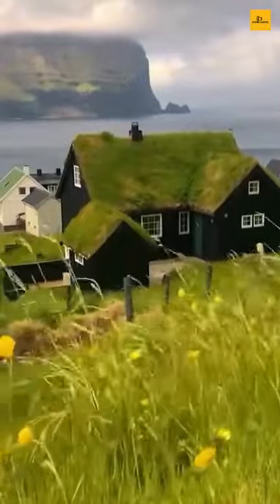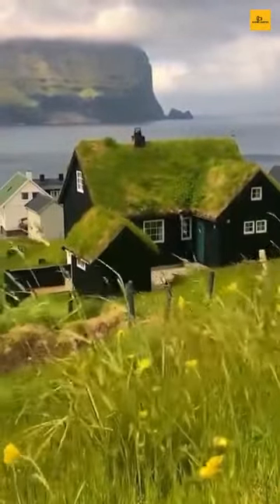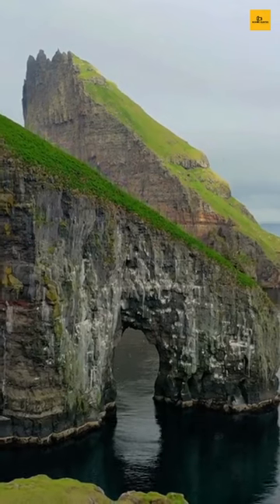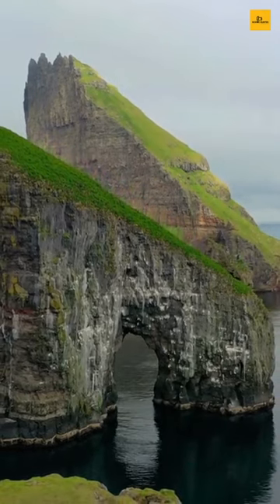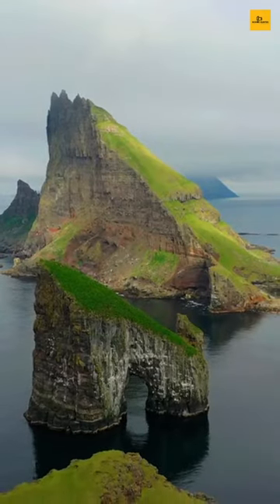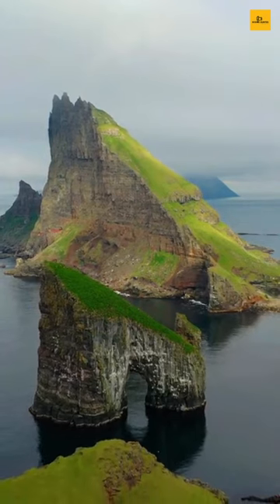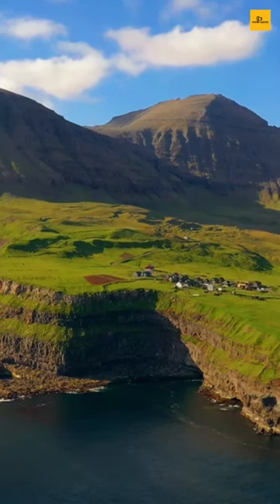The Enchanting Island Village With Grass Roof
Faroe is located in the Gulf Stream of the North Atlantic Ocean between Norway and Iceland. Faroe has 18 small islands, that stretch up to 600-mile. Saksun is a small village near the northwest coast of Faroe island in the Kingdom of Denmark, with an unbelievable natural setting. It is located above a beautiful lagoon and surrounded by high mountains. The most notable feature of this beautiful village is the houses with thatched grass roofs. Normally Saksun receives about 300 days of rain a year; therefore the residents have thatched roofs to protect them from the rain and heat.

Scenic Hunter

Faroe Islands
World Tour
faroe
faroe islands
scandinavia
explained
beautiful
travel
фареры
фарерские
острова
фарерские острова
птушкин
антон
орел
решка
перезагрузка
anton ptushkin
faroe
islands
путешествия
нет туристов
красоты
водопад
озеро
cliff lake
дрон
видео с дрона
красивые
tjørnuvík
саксун
saksun
gjógv
sørvágsvatn
faroyar
лайфхаки
смарт
микроб
поломка
kalsoy
vestmana
geography
geo politics
geo
politics
history
weather
climate
koppen
denmark
greenland
norway
sweden
nordic
iceland
aland
giuk
united kingdom
europe
european union
euro
krona
passport
danish
faroese
torshavn
physical geography
physical
fjords
most
world
planet
flag
flags
scotland
education
educational
creatively
creatively explained
sovreign
sovreing state
kingdom
country
Calvin
Young
Austin
Texas
Deaf
ASL
Sign
Language
seek
the
world
seektheworld
adventurer
adventure
travel
wanderlust
photographer
videographer
traveling
traveltheworld
Visit Faroe Islands
Faroe Islands
The Faroe Islands
Beautiful Island
Scandavian
Denmark
faroe islands
travel
Denmark
Faroe Islands
Faroes
Faeroes
Føroyar
Denmark
Faroe Islands 4k
4K tv
Travel destinations
documentary
scenic
tour
travel
travel channel
adventure
4K
4K video ultra hd
Ultra HD
4K Ultra HD
4k
drone
snap
footage
dji
mavic
air
pro
nature
architecture
HD
drohne
above
from
by
dronesnap
aerial
europe
skandinavia
waterfall
canyons
canyon
highlands
highland
dream
dream canyon
faroe islands
which country do you hate the most
faroese
torshavn
denmark
sweden
norway
drone
4k
drone 4k faroe islands
færøerne
faroyar
færoyar
olavsøka
grindadrap
funningur
mulafossur
drangarnir
gus1thego
gustav rosted
gustav sørensen
gustav soerensen
gus on the go
country you hate
country you love
klaksvik
vagar
vagar airport
sheep islands
scotland
glasgow
edinburgh
iceland
reykjavik
keflavik
travel iceland
travel faroe islands
what is faroe islands
traditions
faro
faroe islands
faroe
travel faroe islands
múlafossur waterfall
tórshavn
saksun
tinganes
koks faroe islands
travel tips europe
travel europe
europe tourism
travel tips
diana piñeros
dw travel
deutsche welle
dw
Travel
Solo Travel
4K
Travel Vlog
Faroe Islands
Kallur
Kallur Lighthouse
Múlafossur
Viðareiði
Hvíthamar
Fossà
Tjørnuvík
Saksun
Faore
Hiking
Nature
4K Video
4k Travel
Drone
things to do in faroe islands
faroe islands travel tips
travel faroe islands
faroe islands things to do
faroe islands tips
faroe islands tourism
g festival
gasadalur
faroe islands
travel tips
backpacking faroe islands
trek traelanipa
vagar
faroe islands tour
torshavn
62°n
visit faroe islands
faroe islands food
mykines
documentary faroe islands
puffins
enniberg
cape enniberg
atlantic airways
backpackersteve
myfaroeislandshome
hiking
faroe islands
visit faroe islands
travel faroe islands
torshavn
saksun
kalsoy
the faroe islands
faroe
Faroes
Denmark
Faroe Islands 4k
documentary
travel
4K